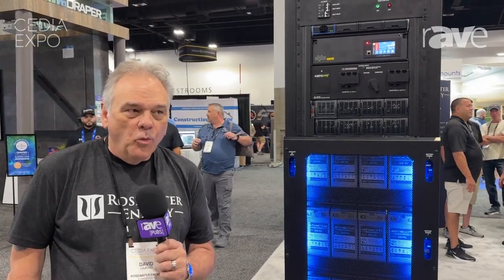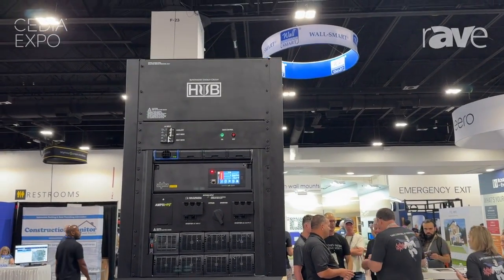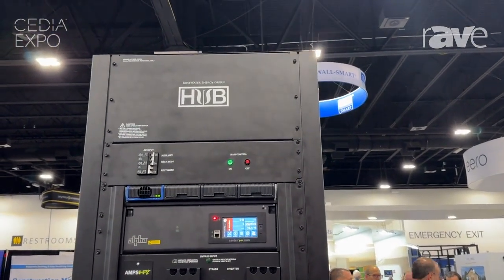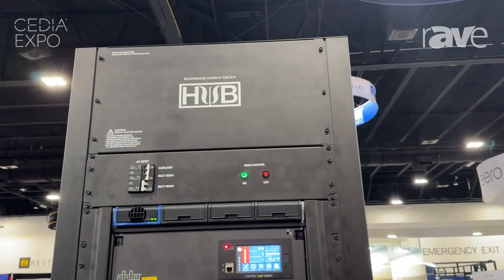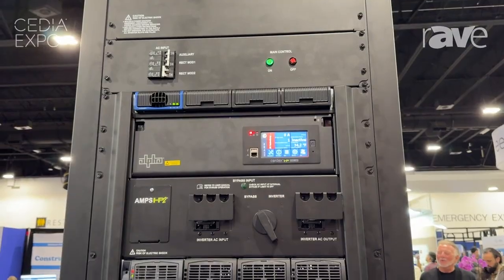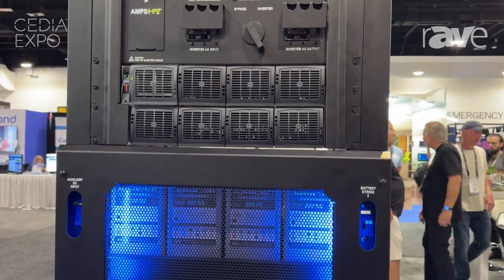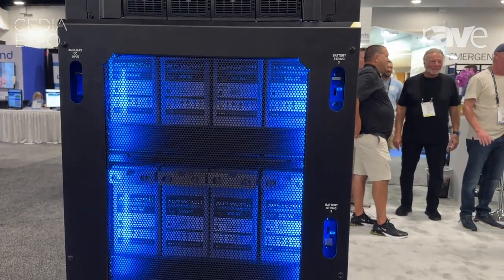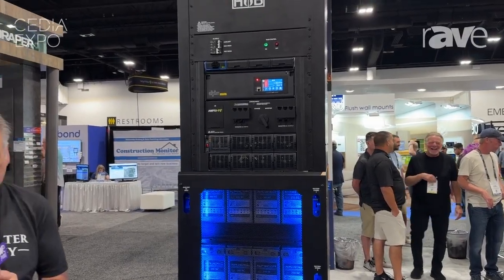CEDIA Expo 2024: Rosewater Energy Features Hub20 Flagship Single Cabinet Energy Management System